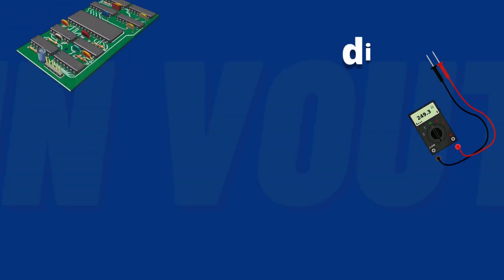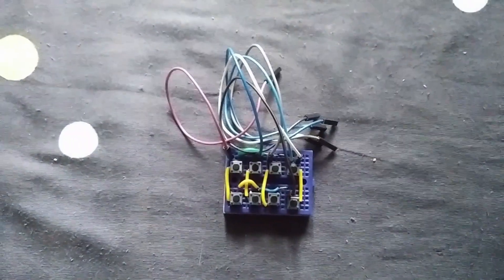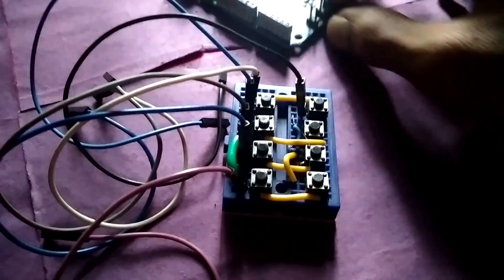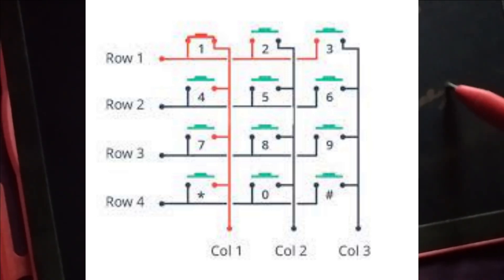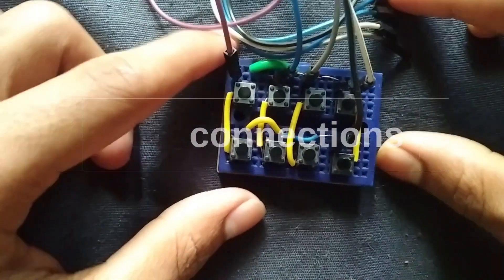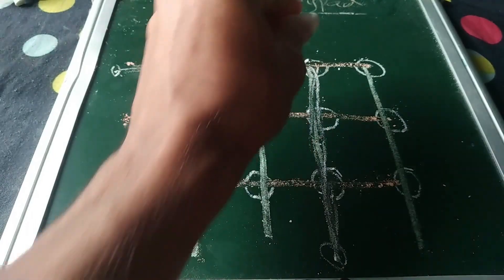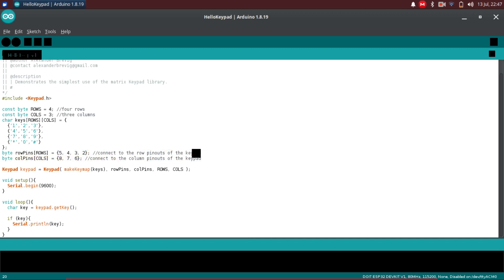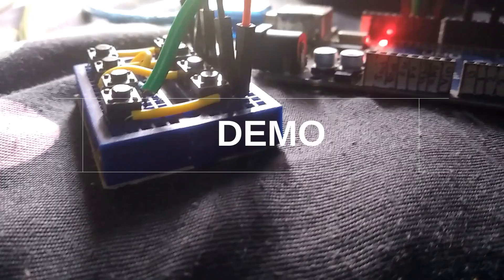DIY Matrix Keypad: Build and Understand the Working Principle | VinVout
In this video, we'll show you how to make a matrix keypad and explain how it works. A matrix keypad is a versatile input device commonly used in electronics projects. It allows users to input data or make selections using a combination of rows and columns. Follow along as we guide you through the process of building your own matrix keypad and uncovering its working principle.